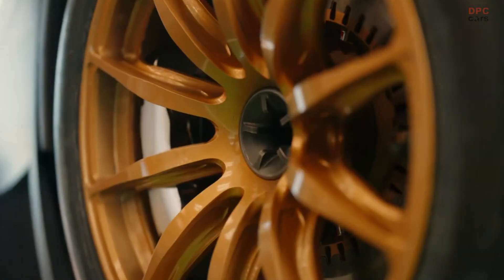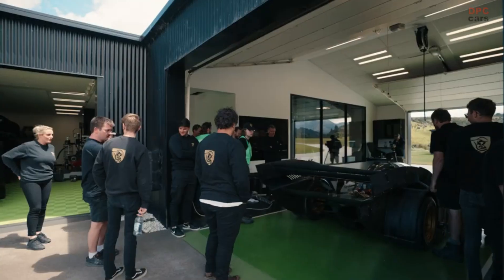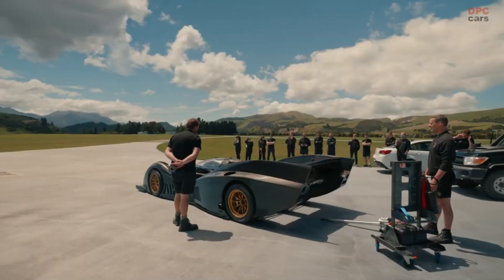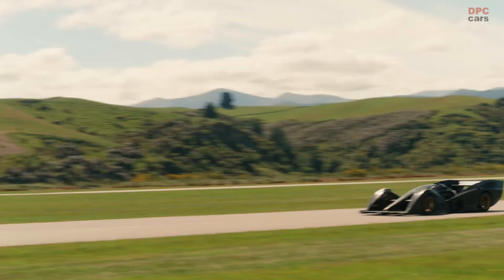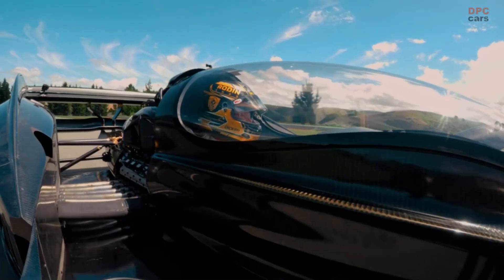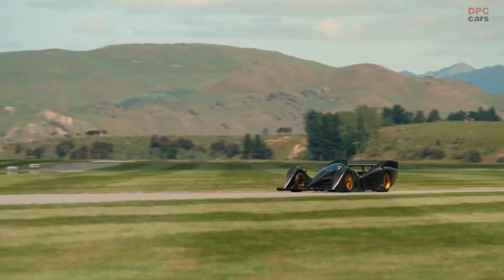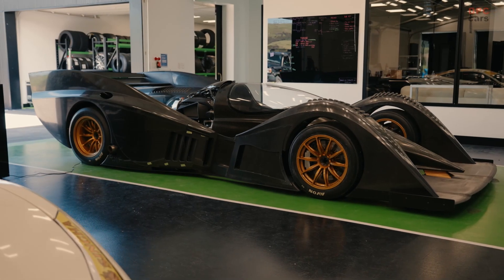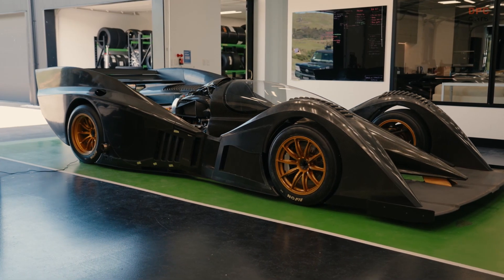Rodin Cars FZERO Prototype V10 1013 bhp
The recent debut of the FZERO on Rodin Cars' own testing track marks a significant advancement, not just for the FZERO initiative but also for Rodin Cars as a company. Following the successful creation of the FZED, a single-seat car designed for track racing, Rodin Cars has embarked on a more challenging project with the FZERO.

This new model is equipped with a 4.0-liter V10 engine, which was personally designed by David Dicker, the CEO and founder of Rodin Cars. Named RC.TEN, this engine can produce 1013bhp (755kW) at 9500rpm, and it achieves this power using just 11psi of boost. Additionally, there is an ongoing development of a naturally aspirated version of the RC.TEN. It is anticipated that this engine will enable the FZERO to reach speeds up to 360km/h.

The development of the FZERO has been carried out at Rodin Cars’ advanced facility located near Mount Lyford in the stunning landscape of New Zealand’s South Island. This facility boasts not only three specialized test circuits but also a state-of-the-art production center. David Dicker, the visionary behind Rodin Cars and the creator of both the FZERO and its unique twin-turbocharged V10 engine, is a technology billionaire with a passion for racing.

Mr. Dicker took the FZERO out for its initial test drive and was extremely satisfied with the vehicle's performance and reliability. He expressed his immense pride in the progress made by the Rodin Cars team in bringing this project to fruition. The initial test was successful, and the team is looking forward to the next stages of the FZERO project, which promises to be a vehicle unlike any other.

Following its first few laps, the FZERO was brought back to Rodin Cars' pit area for a detailed analysis and system check. Then, the hypercar returned to the track for more testing, accumulating crucial data and experience.

The FZERO, a hypercar with a closed cockpit, aims to set new benchmarks in performance and driving dynamics. It is poised to rival track-only hypercars from well-known brands like Aston Martin, Gordon Murray Automotive, and Mercedes-AMG. The main goal of the FZERO is to offer an unparalleled driving experience, harnessing the pure thrill of speed and performance.

After two prototype engines were developed in the UK by Neil Brown Engineering, the production and further development of the RC.TEN have been moved to Rodin Cars' in-house facilities. In an exciting turn of events, Rodin Cars plans to make the RC.TEN available as a crate motor for racing purposes.

The RC.TEN, in collaboration with LINK Engine Management, will be showcased at the Performance Racing Industry Show in Indianapolis, scheduled from December 7 to 9.